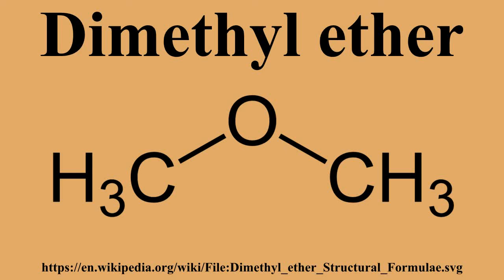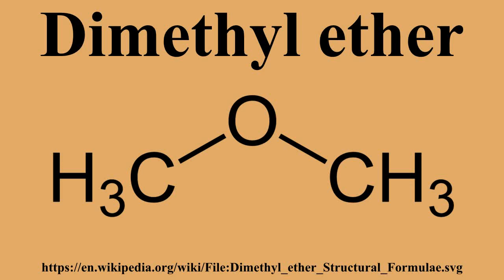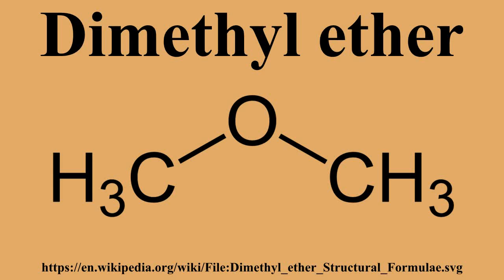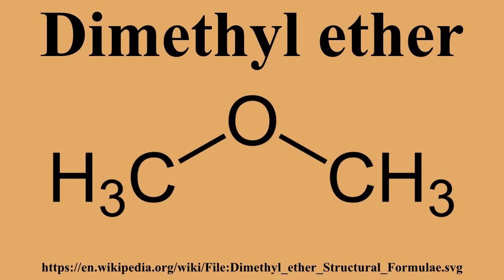Dimethyl ether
Ad-free videos.

Dimethyl ether , also known as methoxymethane, is the organic compound with the formula CH3OCH3, simplified to C2H6O.The simplest ether, it is a colorless gas that is a useful precursor to other organic compounds and an aerosol propellant and is being studied as a future energy option.It is an isomer of ethanol.

---Image-Copyright-and-Permission---
About the author(s): Jü
---Image-Copyright-and-Permission---